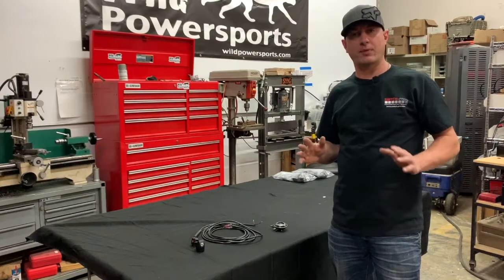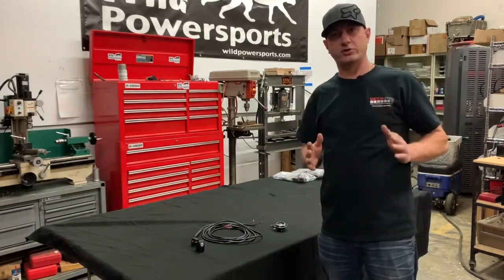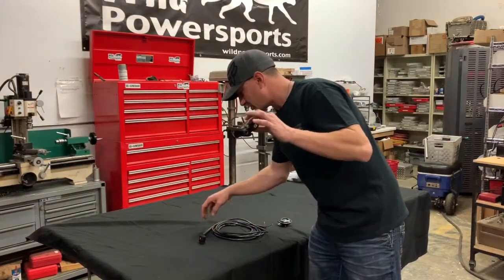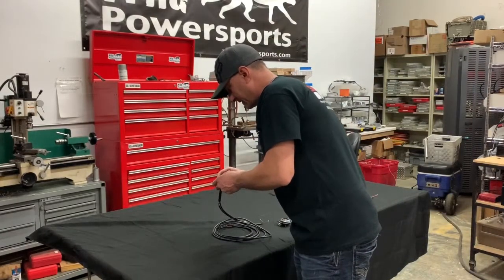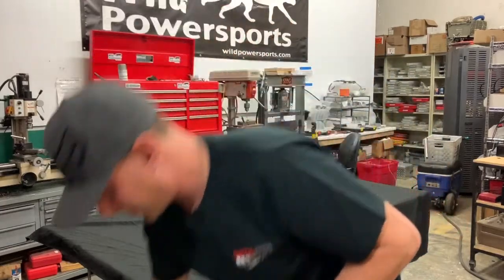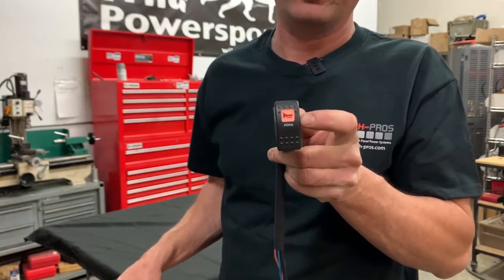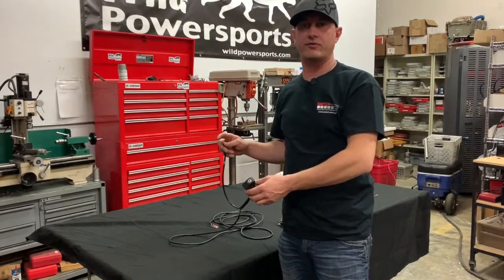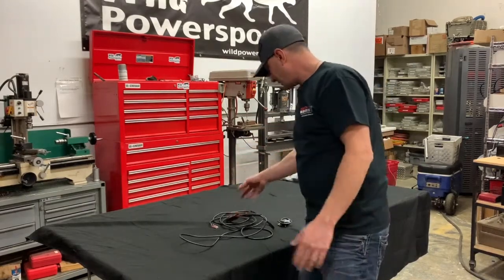Dunarri UTV Horn Kit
UTV Horn Kit w/ Backlit Switch for UTVs!  Can-AM, Polaris, Honda, Yamaha.